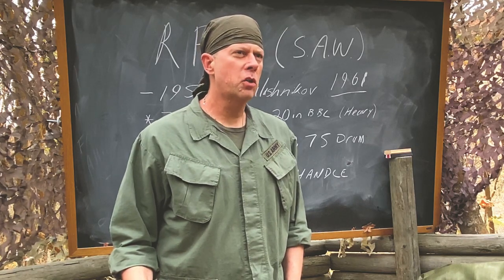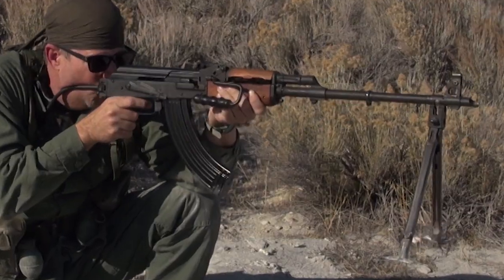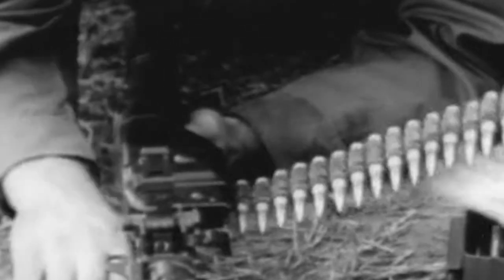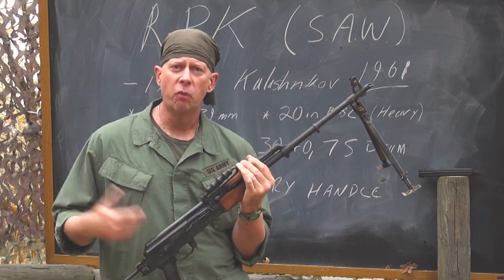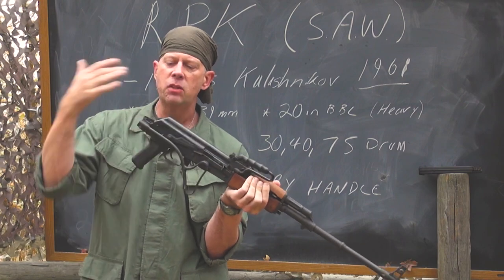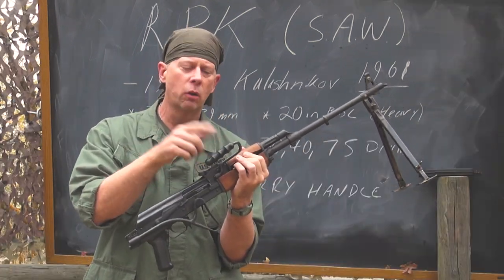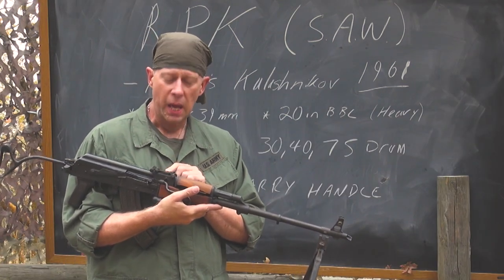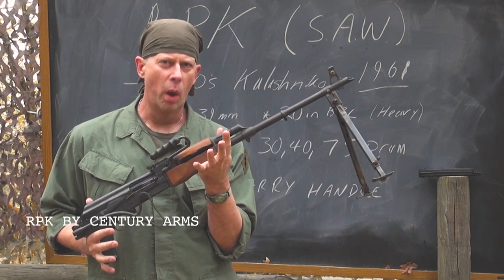The RPK - Saigon Report Ep. 07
Big Thanks to Century Arms!

The RPK “Ruchnoy Pulemyot Kalashnikova” was a light machine gun developed by Mikhail Kalashnikov in the 1950s along with the upgraded AKM rifle. The RPK was designed to fill the role of a Squad Automatic Weapon (SAW). Unlike heavy, vehicle-mounted machine-guns, the RPK was one man-portable. Again, the 7.62x39mm cartridge is used.

The RPK uses an action that is essentially the same as the AK-47, the manual of operations is identical. The manual safety and charging handle are AK-style. All standard AK magazines will fit in the RPK.

The primary differences between an RPK and the AK are the addition of a 20-inch heavy barrel with factory standard bipod. A carrying handle is also included in many but not all versions of the RPK. Filling the role of a SAW, the RPK was normally fed with either a 40 round magazine or a 75 rounds drum. RPK gunners would carry the RPK with a drum in place and a shoulder bag containing 4 additional 40 round magazines. Assistance gunner would carry extra loaded drums and 40 round magazines.

While not as effective as a belt-fed machine-gun as a casualty producing weapon, the RPK could be carried and operated by a single soldier. The learning curve for the RPK was also quite simple as it mirrored the straight forward AK-47. The robust reliability of the AK design carried over to the RPK.

Empty weight for a standard RPK with wooden furniture was 10.6 pounds. Front and rear sight are adjusted as you would the AK-47. The factory specified effective range was 100-1000 meters.

Numerous models of RPK were developed by numerous Soviet-bloc countries, to include a folding stock paratrooper version.